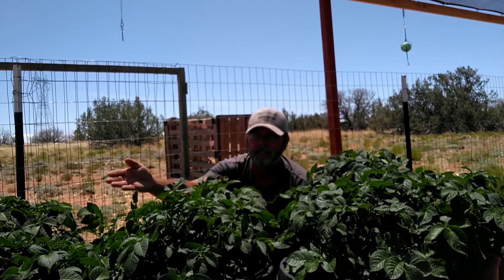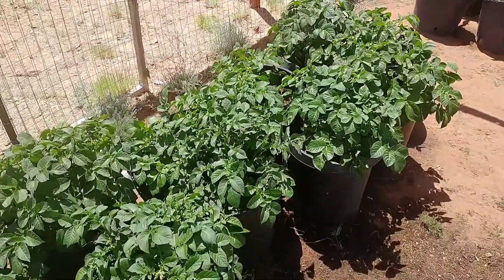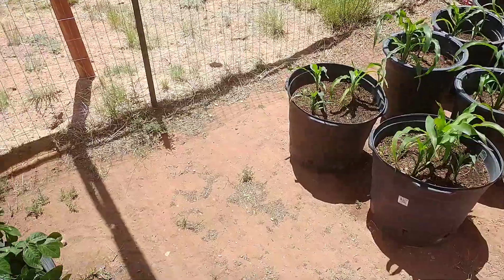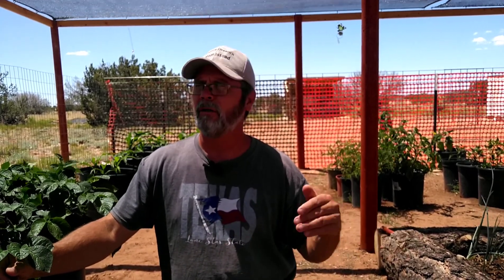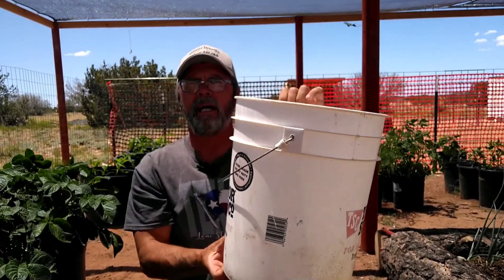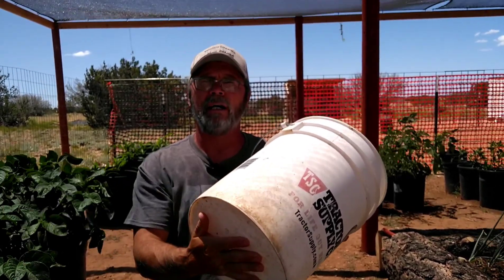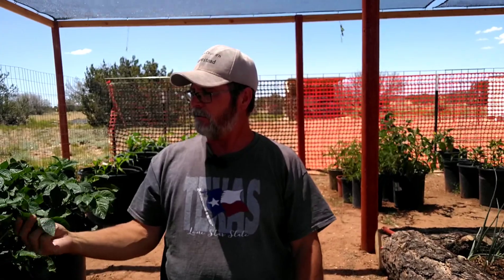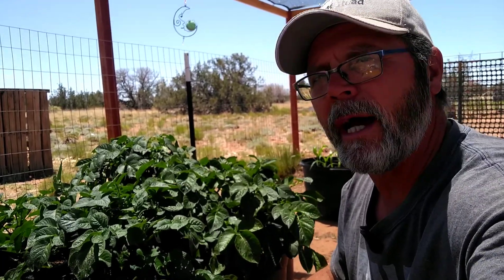Container Gardening: From Apartment to Off Grid Homestead!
Reasons to consider container gardening from your apartment or your off grid homestead. If prepping for being more self sufficient or preparing for SHTF.

Music:If I Could Fly, Musician:Walking Hearts,Jennifer Holm, Album:Walking Hearts,Jennifer Holm, Source